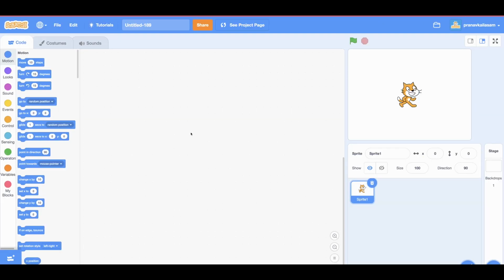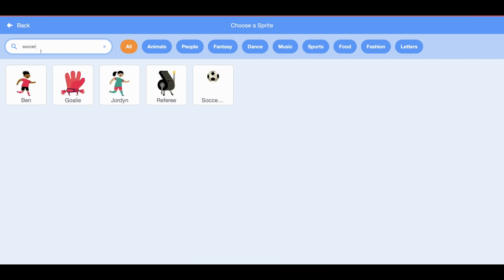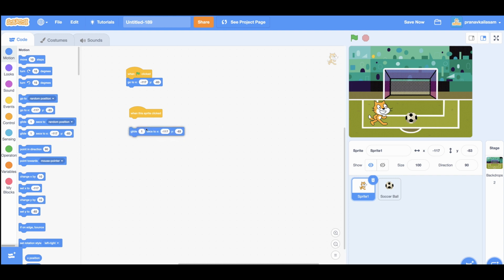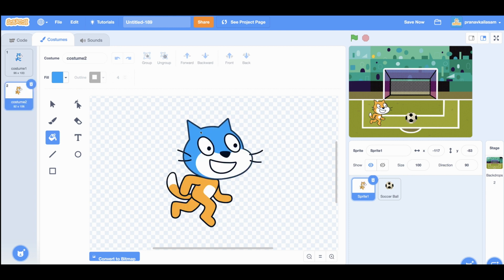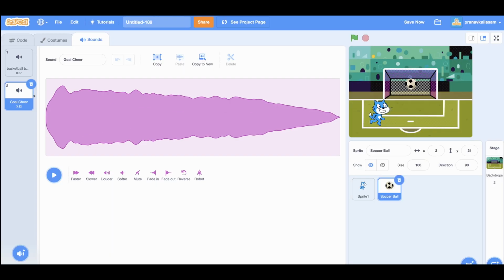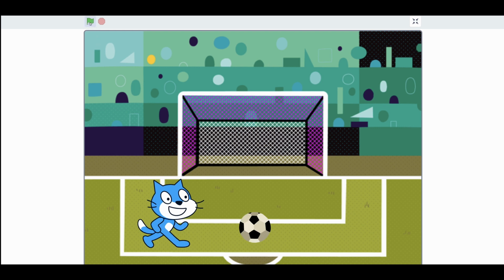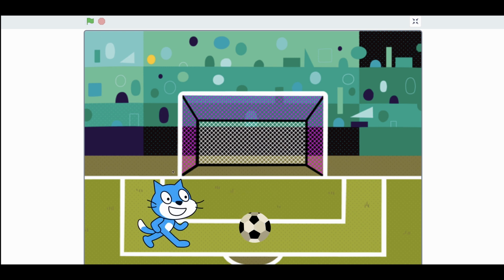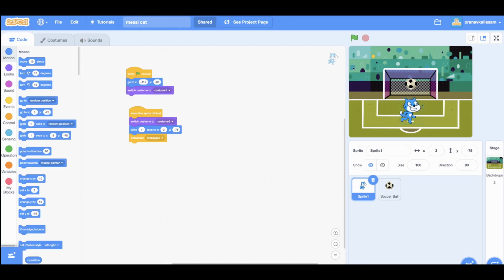Fun and Easy Scratch Interface Demo for Kids | Learn to Code with Excitement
Hey there kiddos! Have you ever wanted to learn how to code? In this video, we'll show you how to use Scratch, a really cool tool that lets you make your own games and stories using colorful blocks. We'll teach you all about the Scratch interface and give you some tips on how to make your creations interactive and fun. Even if you've never coded before, this video is perfect for you! You'll learn how to use Scratch step-by-step and create your very own project. It's going to be a blast, so join us and let's get coding together!